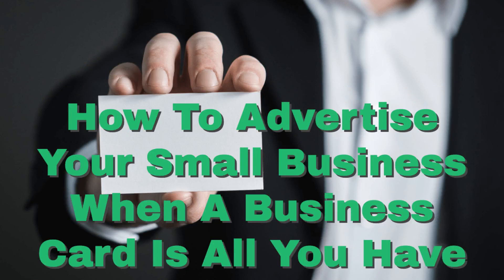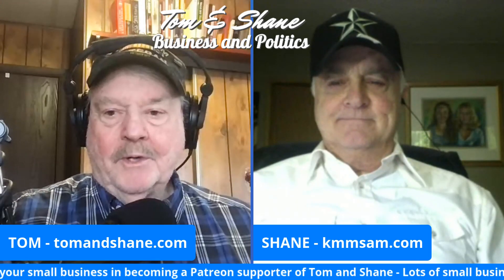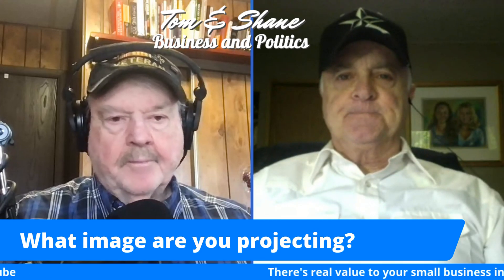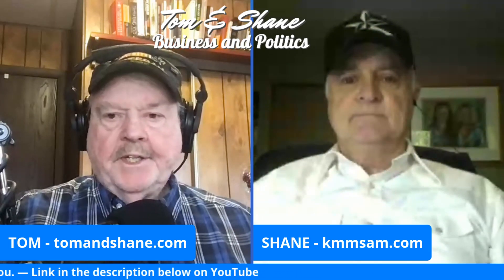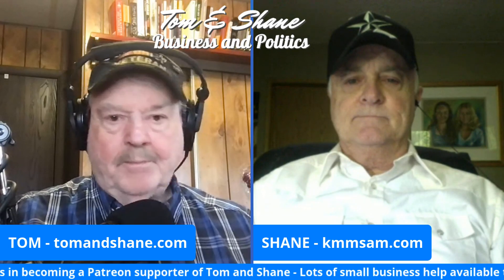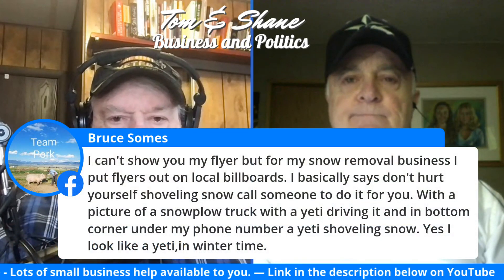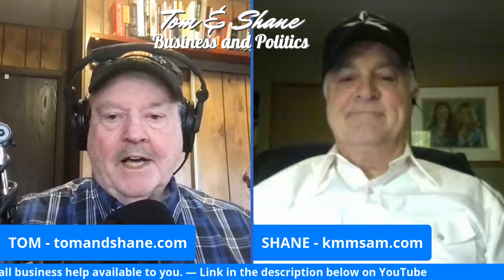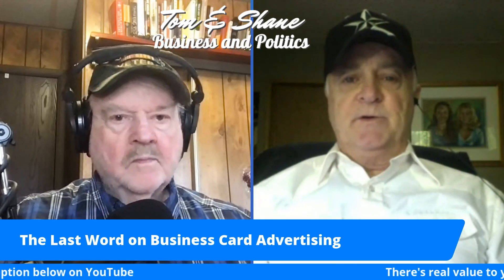How To Advertise Your Small Business When A Business Card Is All You Have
A business card can make or break your small business. Here's some tips to help you out.

Would you like to make YouTube videos like Tom and Shane and earn big bucks? We use the StreamYard program because it's professional and simple to use— StreamYard has a free version you can test drive to see if it's the right fit for you to start making your own income producing YouTube videos- Check it out

Click the blue timestamps below to jump to that topic
00:00 How to Find Tom and Shane Online and On Air
02:38 Business Card Design: The Good, The Bad & The Ugly
04:59 Your logo or No logo
08:26 What image are you projecting?
13:19 What's Your Image Worth?
16:04 What's the Right Way to Advertise with A Business Card?
22:25 Here Are A Few Of Our Favorite Advertising Tips for Business Cards
25:14 Don't Forget the Back of the Card
30:22 The Last Word on Business Card Advertising

Tom Egelhoff is a Best-Selling Amazon author and Saturday Morning Mayor on AM 1450 KMMS Talk Radio in Bozeman, Montana.

Tom's Co-Host, Shane Montalban, half man; half amazing, is a retired stockbroker, investor and former restaurant owner living in Vancouver, British Columbia, Canada making this an international radio talk show.

Our show is family friendly, no inappropriate language, no name calling.

Thank you for the support! Everything in this video is based on information we learned from online resources, our own experience, and books we have read. Please do your own research before making any important decisions. You and only you are responsible for any and all digital marketing decisions you make.